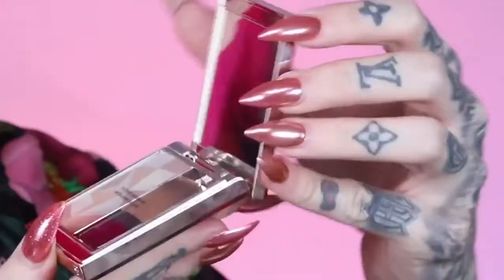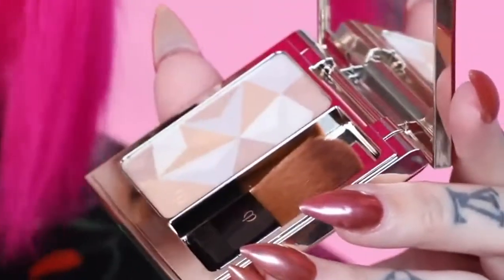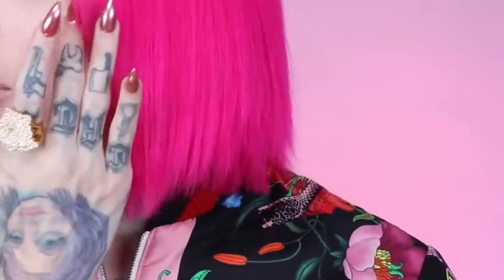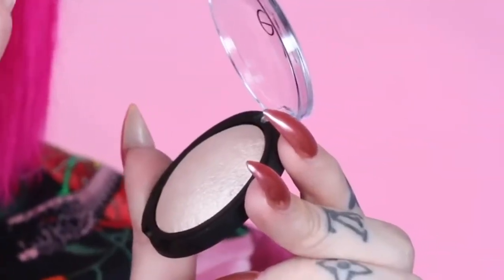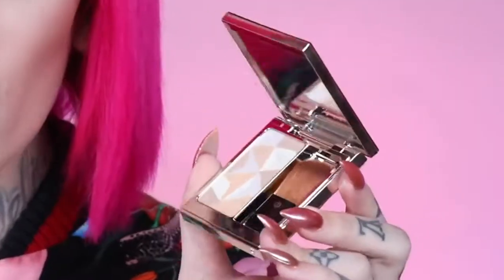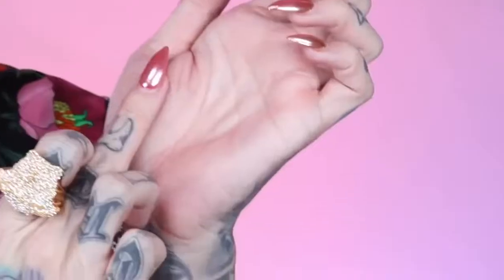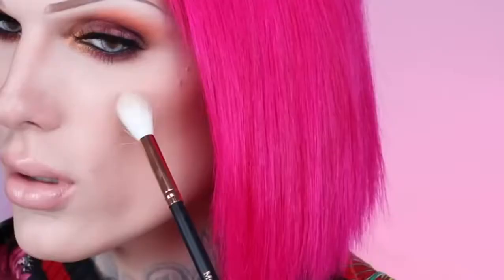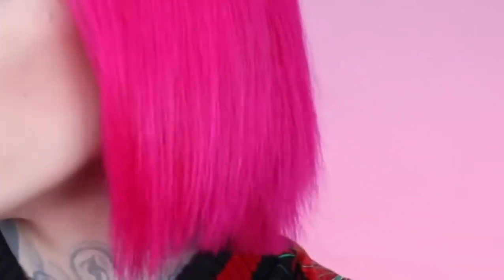$4 HIGHLIGHTER VS. $95 HIGHLIGHTER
WHO ELSE IS A HIGHLIGHTER JUNKIE??? As Earth's Glow Ambassador, I feel like it's my mission to find the BEST highlighters on the market and let you gu